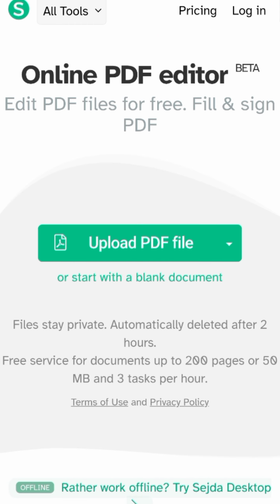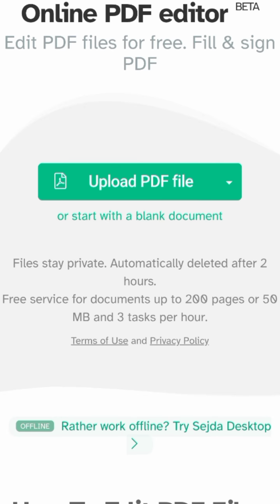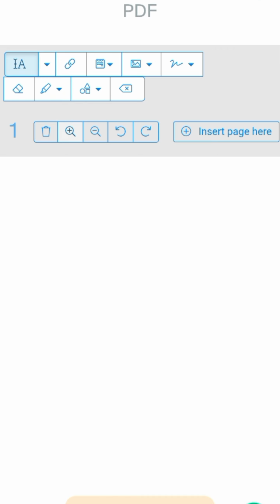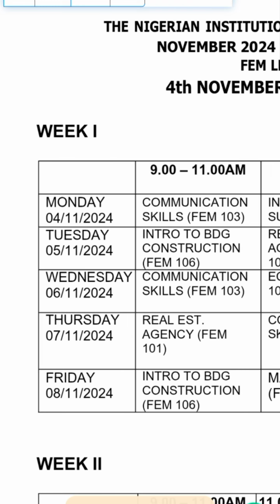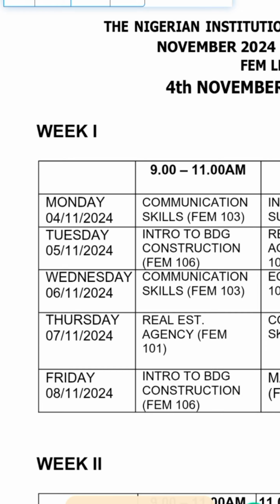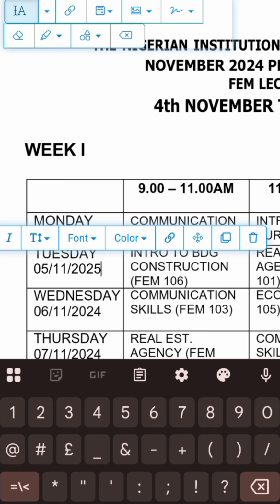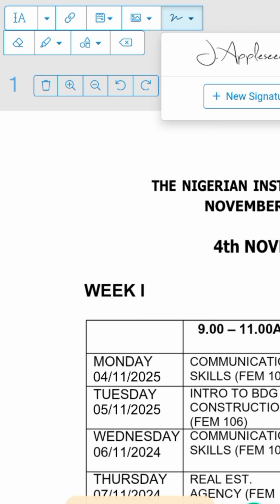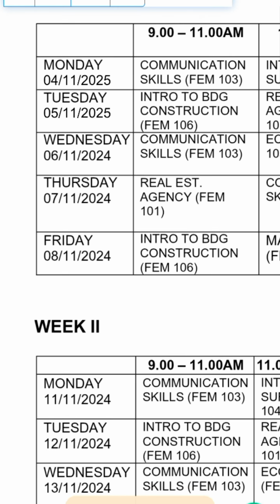How to Edit a PDF File (Free & Easy Tutorial 2025) | Charles infoDesk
Are you wondering how to edit a PDF file quickly and easily — without spending money on expensive software? 🧐
In this step-by-step tutorial, I’ll show you how to edit any PDF file on your computer or phone using free and simple tools. Whether you want to add text, delete pages, insert images, or sign your PDF, this video will walk you through everything you need to know.

You’ll also learn:
✅ How to edit a PDF without Adobe Acrobat
✅ The best free PDF editor tools in 2025
✅ How to edit PDFs online or on your PC
✅ How to convert and edit PDFs easily

If you’ve ever struggled with modifying a document or filling out a PDF form — this video is for you!

Charles InfoDesk is a global information hub designed to share clear, practical, and engaging content for everyday life. From tech trends to useful life tips, we bring you knowledge that informs, empowers, and inspires people everywhere. Our mission is simple: to make information easy, accessible, and impactful for everyone.